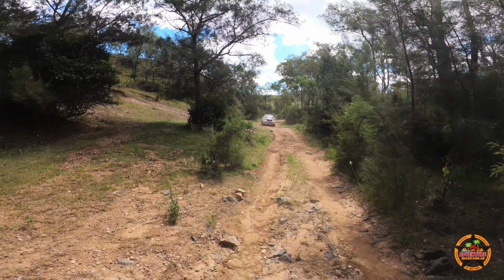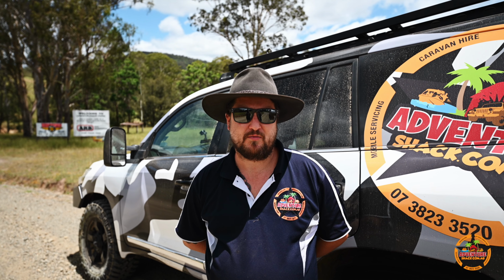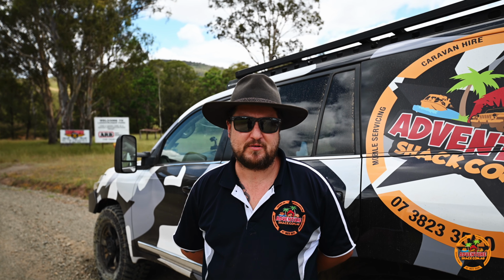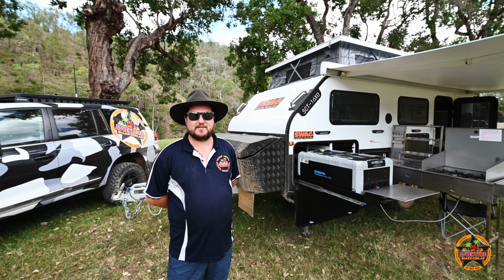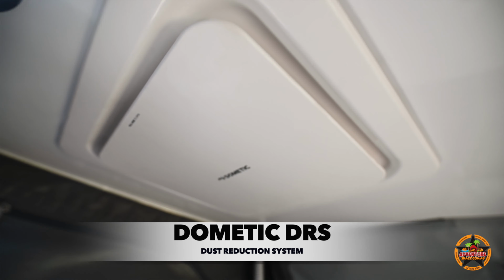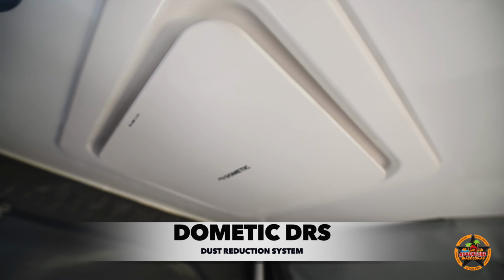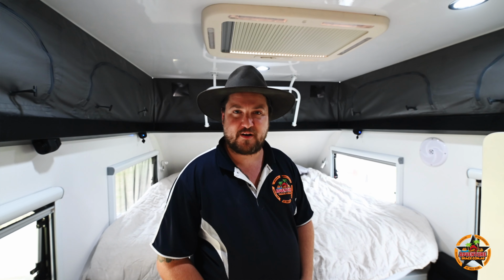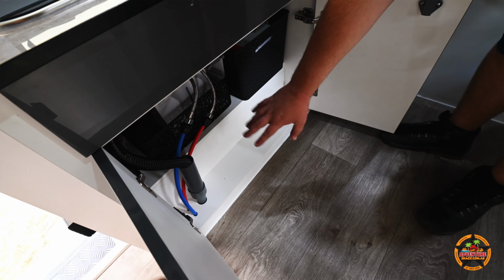Landcruiser Mountain Park - Adventure Shack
The team drove north to the famous Landcruiser Mountain Park. We test the new Dust Reduction System by Dometic. Put the new Swag XCT 16 Hybrid through its paces. And get ourselves off-road in Landcruiser Mountain Park.

Speak to our team for more information.

AdventureShack.com.au
Caravan Hire, Off-Road Camper Hire, Parts & Accessories, Mobile Servicing.